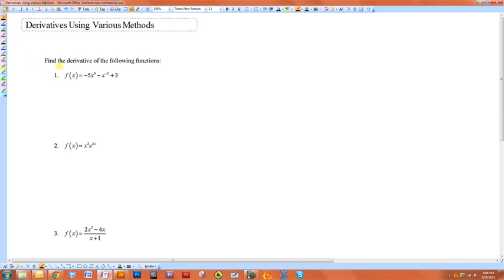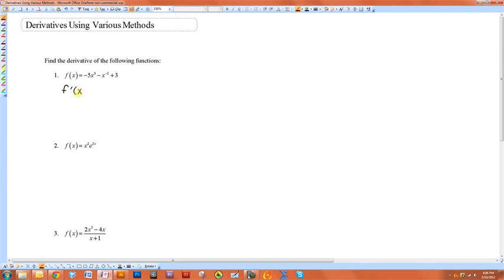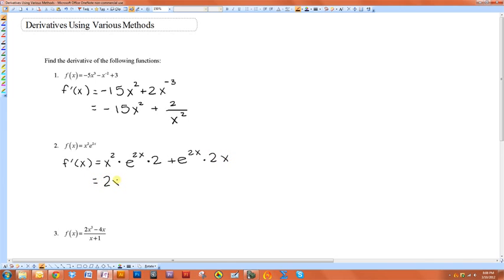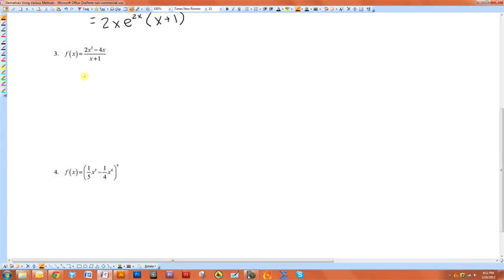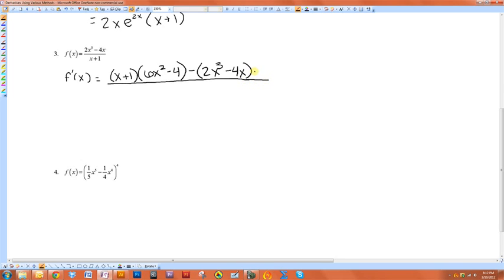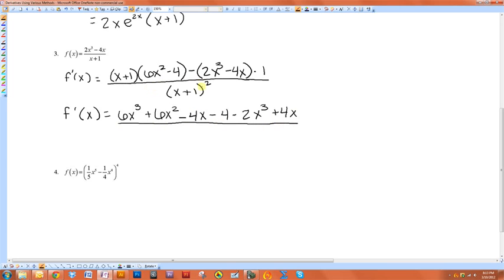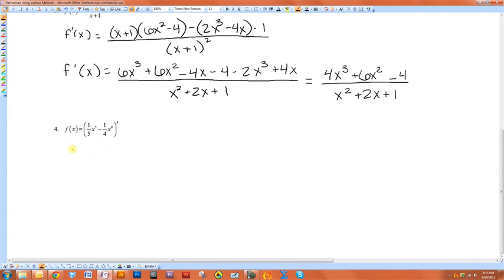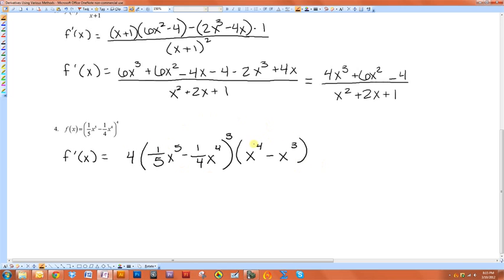Derivatives Using Various Rule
Derivatives using the product, chain, and quotient rule.